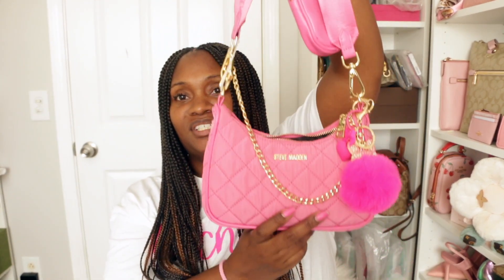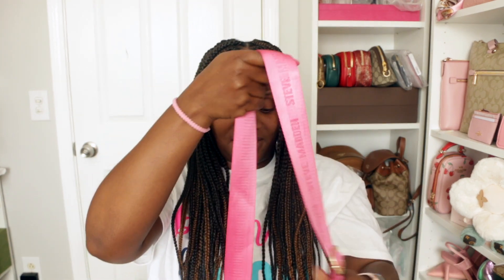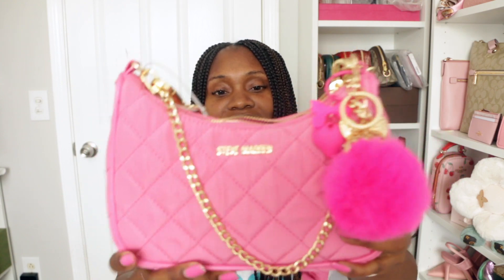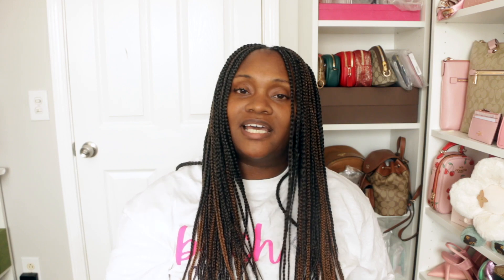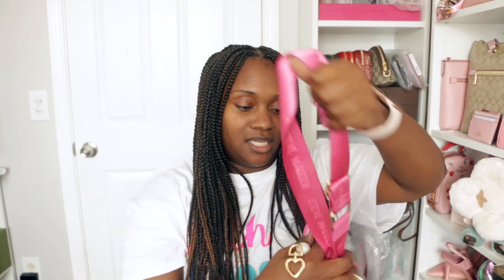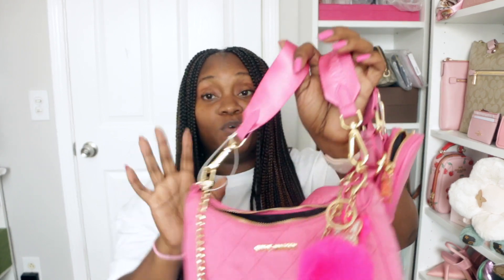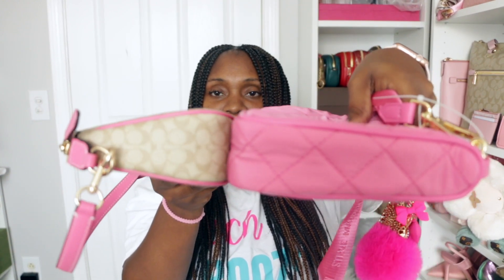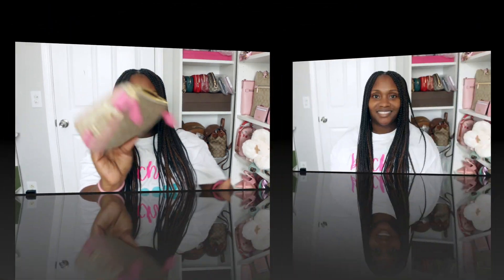What's in My Bag! Steve Madden BTamela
Hey Glam fam! I wanted to share my WIMB of my Steve Madden BTamela bag and what I thought about this bag.

It's easy to buy and sell on Mercari. Get up to $30 when you get started. Use code RZUUXP when you sign up with my